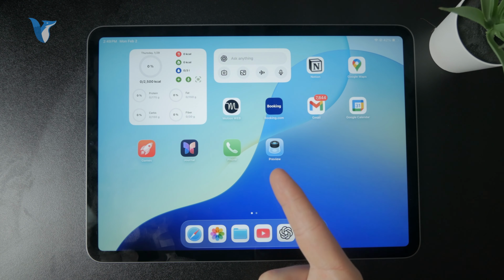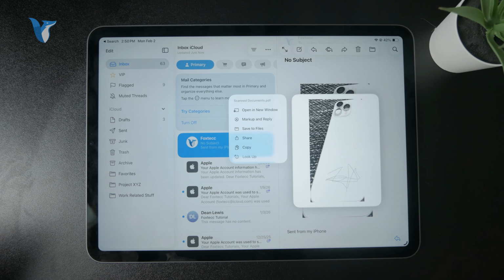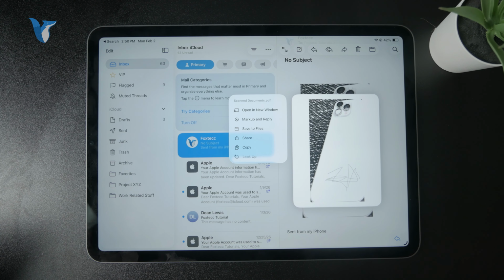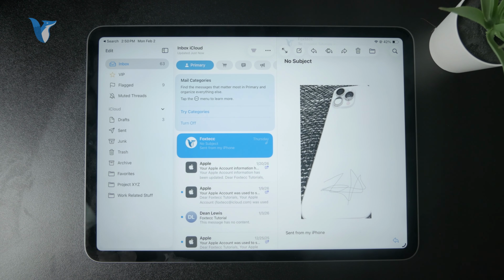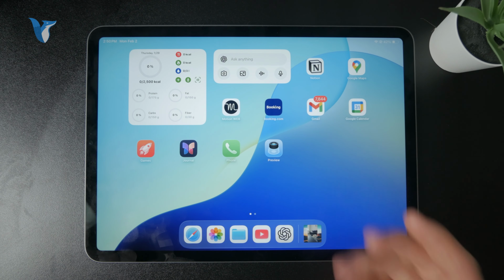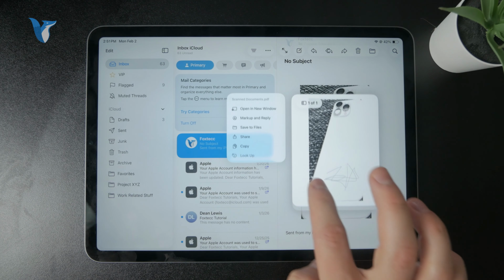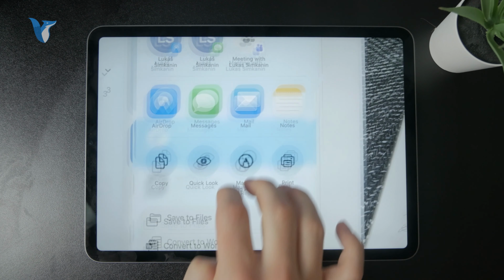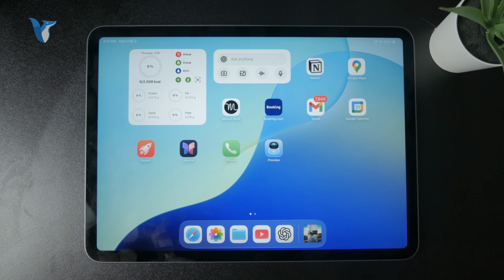How to Save a Document on iPad (tutorial)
Not sure how to save documents on your iPad? In this video, I show you how to save, organize, and access documents using the Files app and built-in iPad features.